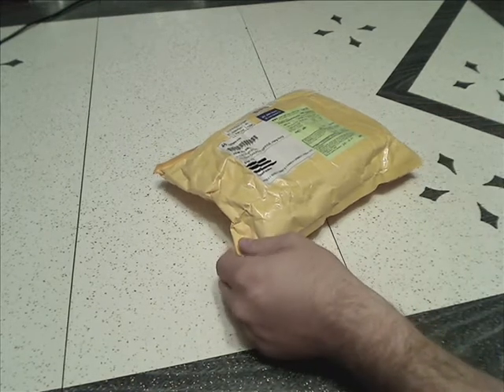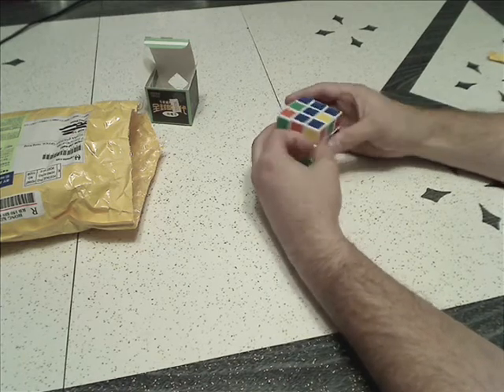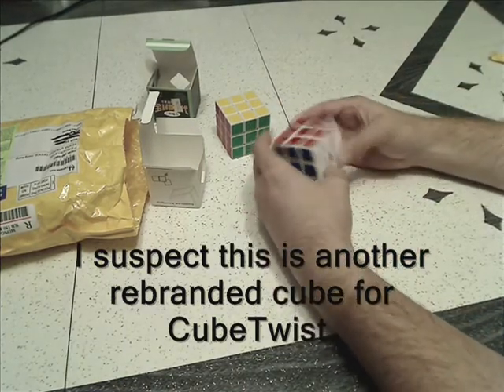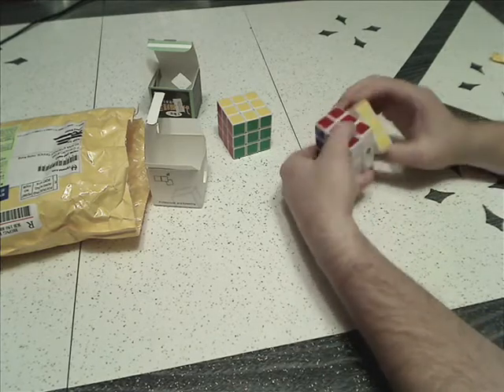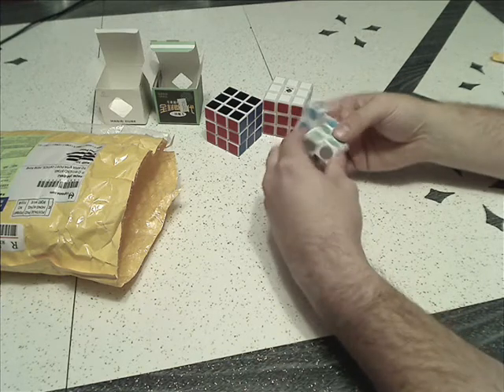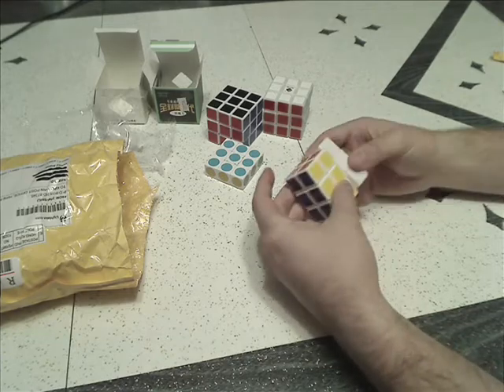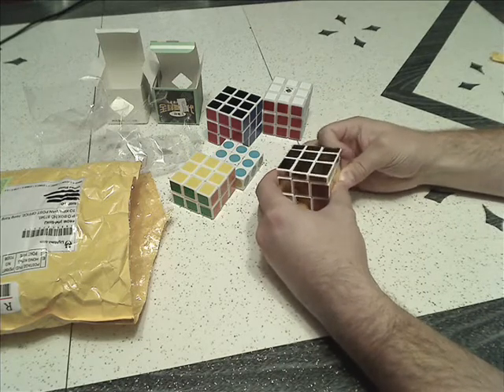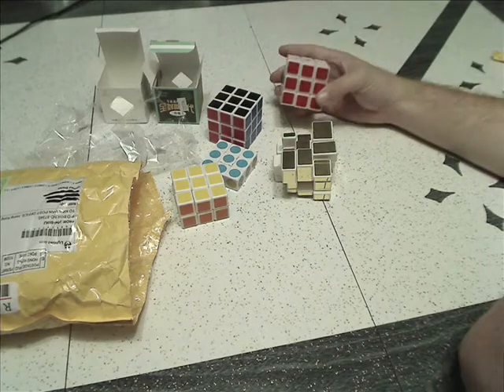Lightake Order #1 Unboxing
It took me a while to get this video posted. I recorded it nearly a month ago. I had some trouble with Windows Movie Maker on my LanLan stickering video that really turned me off of wanting to edit videos for a while.

I had ordered from Popbuying, but this was my first Lightake order. I decided to order some "budget" 3x3 cubes as well as a couple puzzles I was curious about. I'm very pleased with the budget cubes and suspect I'll place another order for some more of the other $5 cubes on there to check them out too. Actually, as of right now my 3x3 avg of 5 PB time was done on the YJ cube in this video.

The mirror blocks got much better after adjusting the tension and lubing. It's a really fun puzzle. The 1x3x3 and 2x3x3 are less fun and more of a collectors piece at the moment.